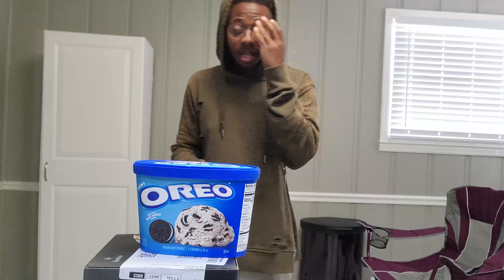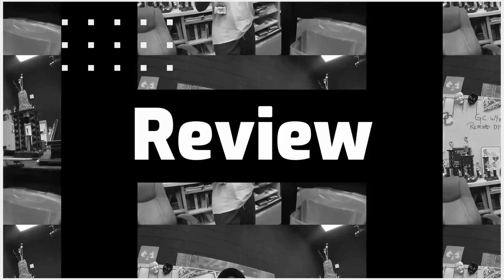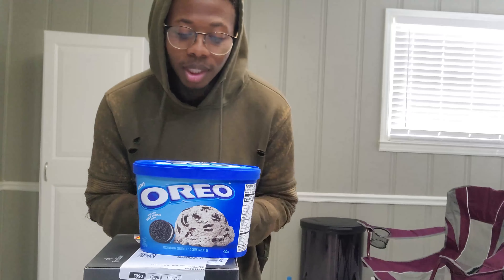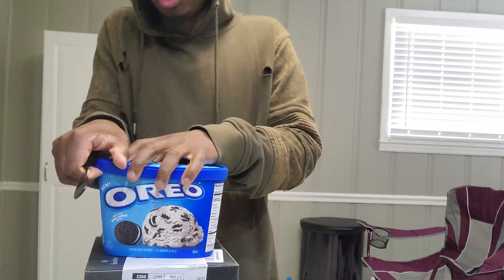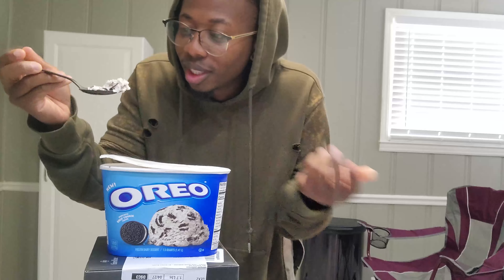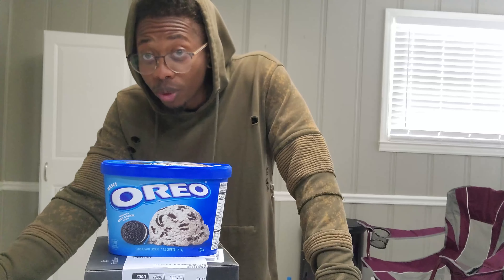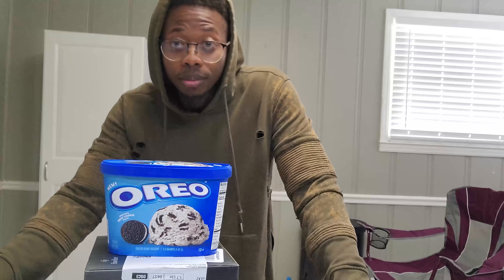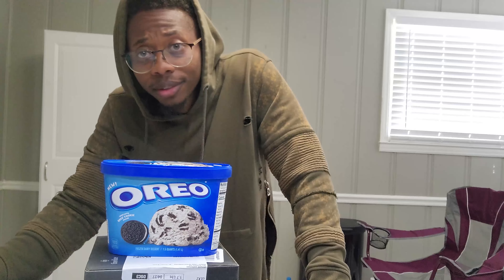Oreo Ice Cream Review